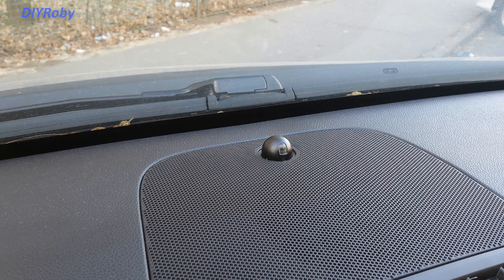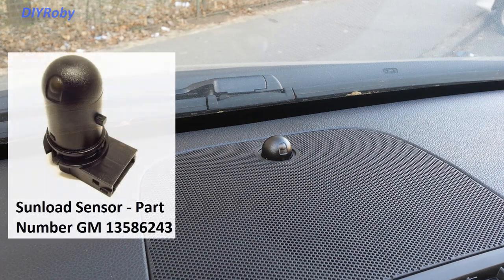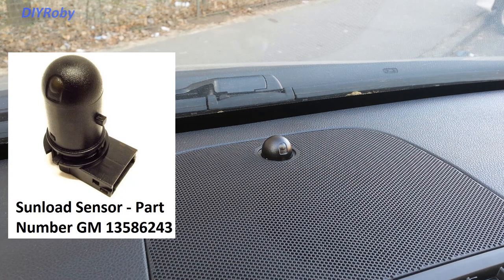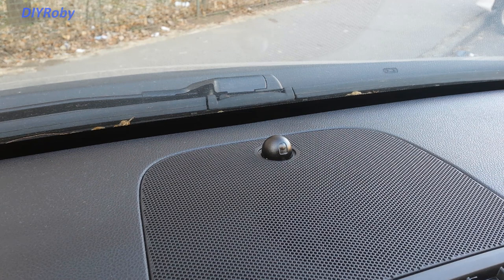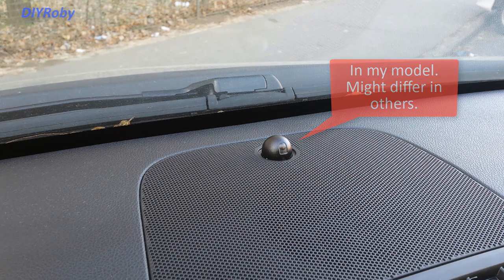What is that strange ball in Opel Vauxhall Meriva B (& other cars) dashboard? Sun load Sensor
What is that strange ball in Opel Vauxhall Meriva B (and other models) dashboard? Its a Sun load Sensor and it gets solar radiation information used by the car computer to control the automatic climate control in your Opel or Vauxhall as well as many modern cars today. It's NOT a camera :)